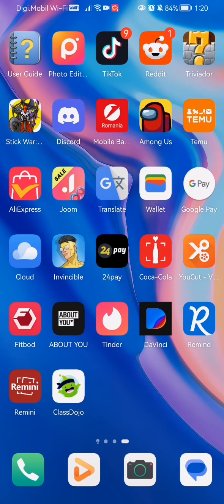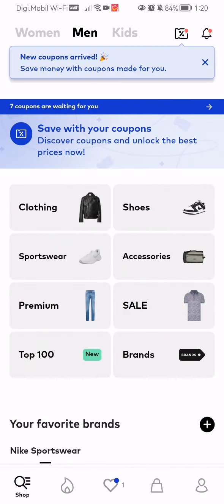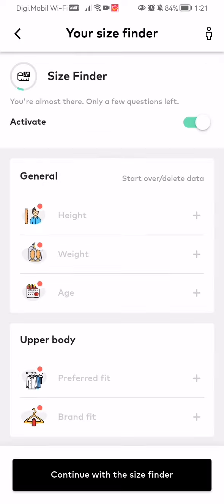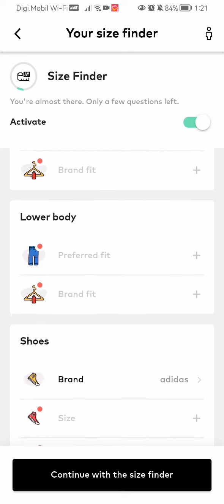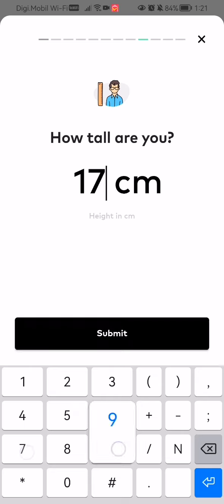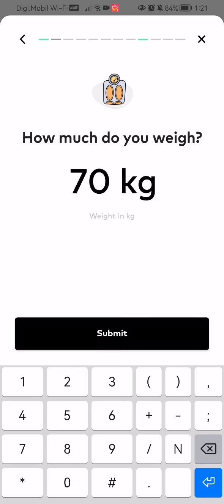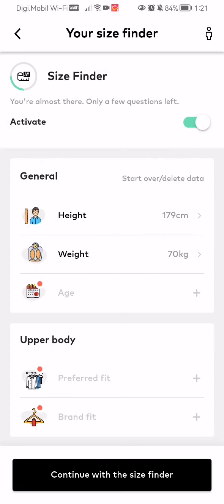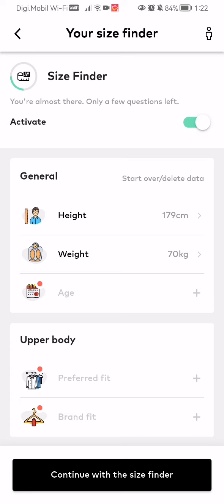How to use the size finder in the About You app?